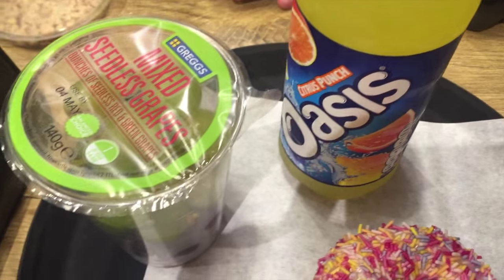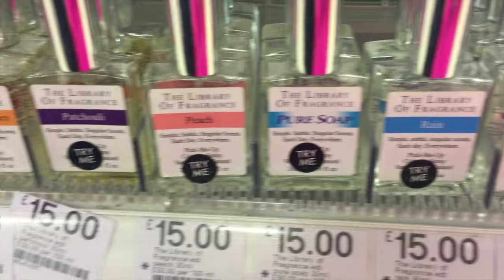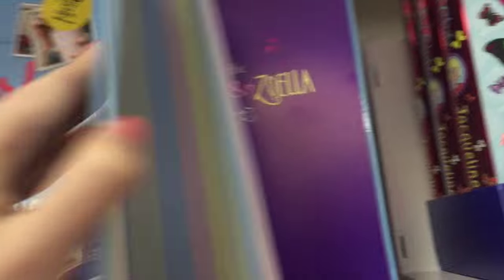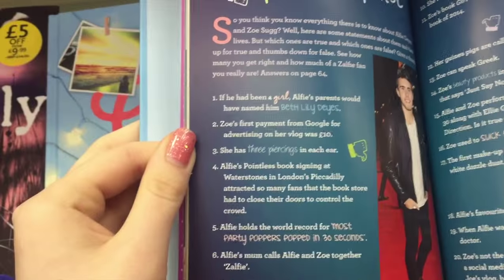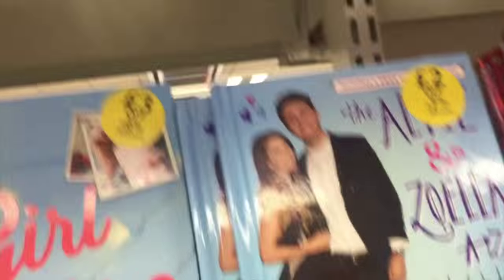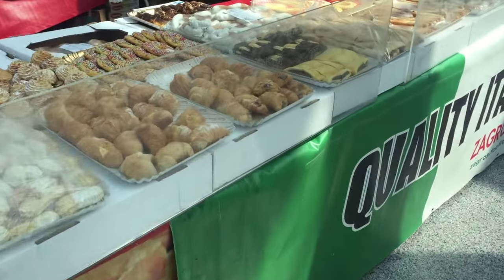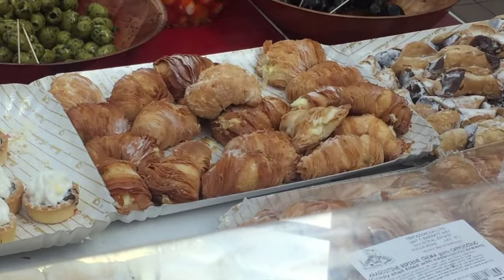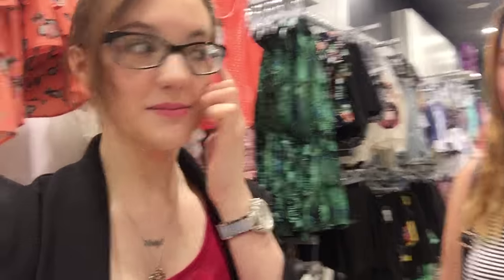CATS, DOGS & A ZALFIE BOOK?♡TheMinnieMolly Vlog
Hey Guys♡ For today's video I thought i'd do a 'follow-me-around' video since I haven't done one in a while and I came across something very odd in WHSmith! Hope you guys enjoy♡

Links:
Board of Many Fragrances/Letter address: minniemollyreviews.blogspot.com
Review Channel: Youtube.com/MinnieMollyReviews